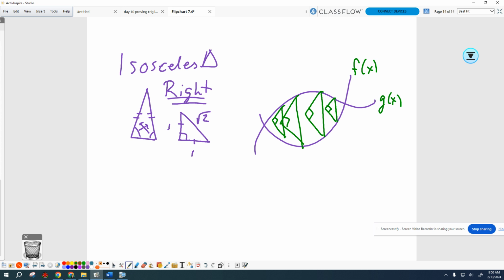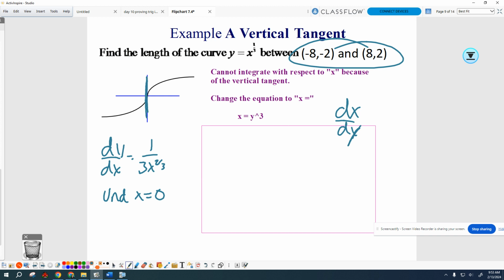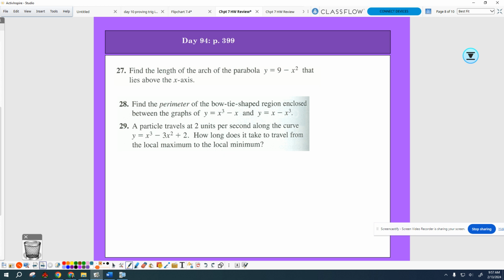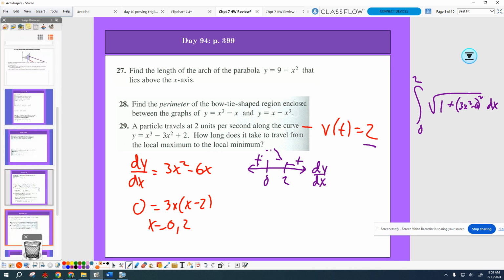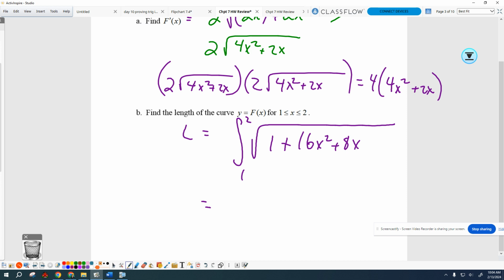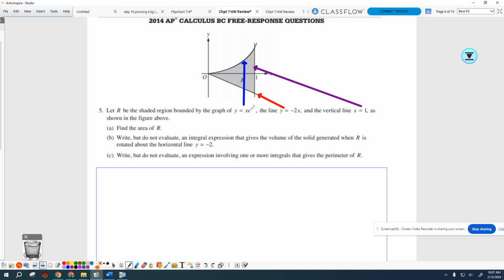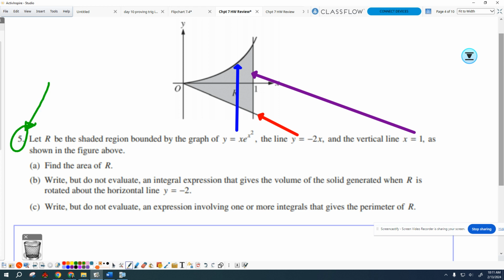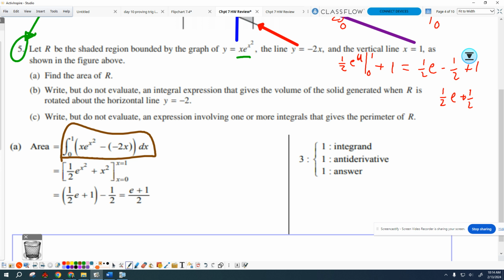2-13-24 - Chapter 7 Review